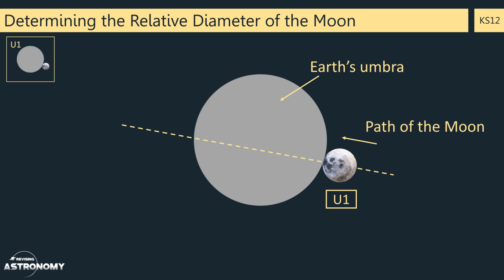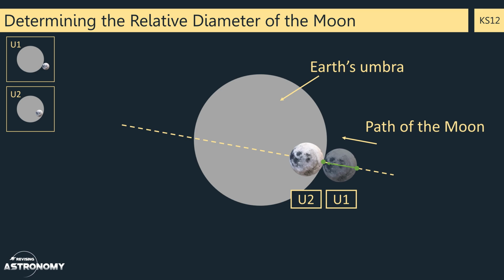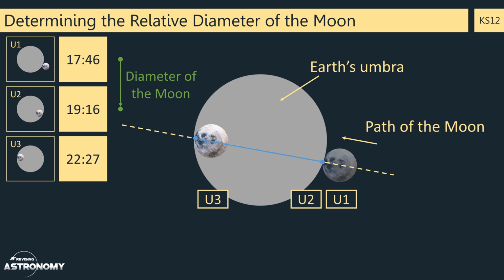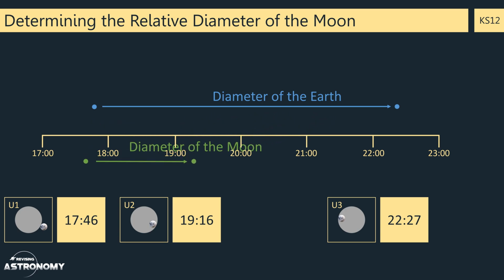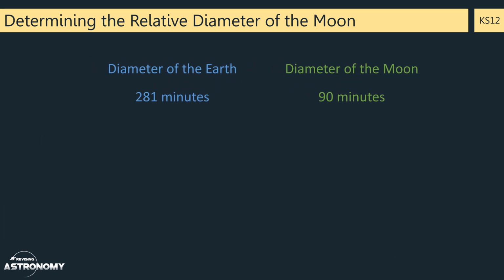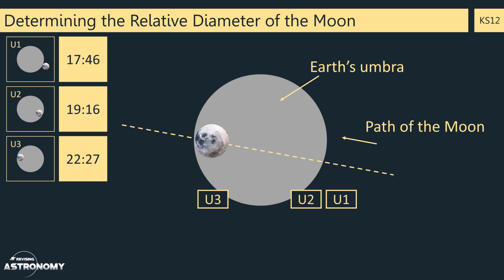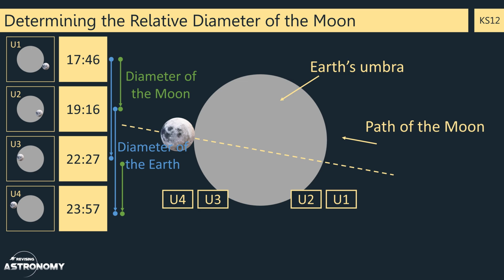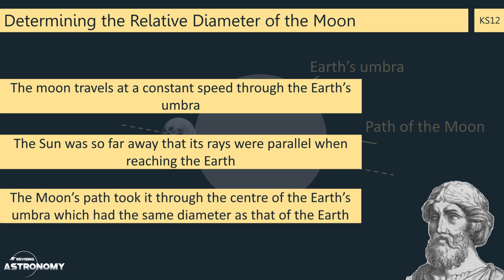Key Skill 12: Determining the Relative Diameter of the Moon How To